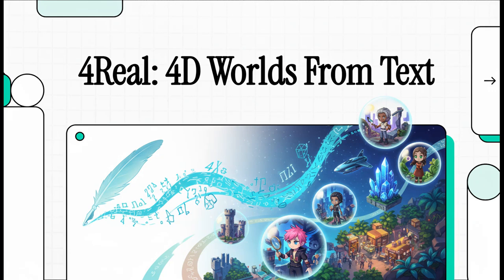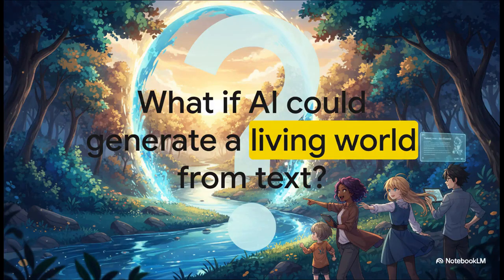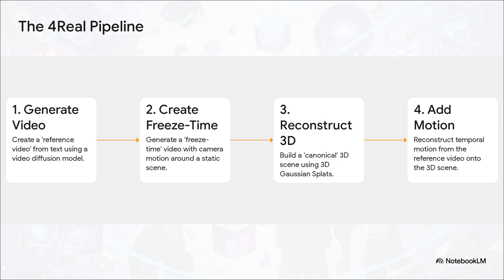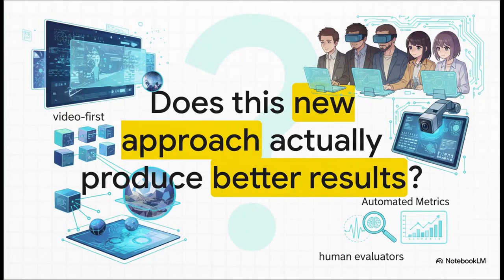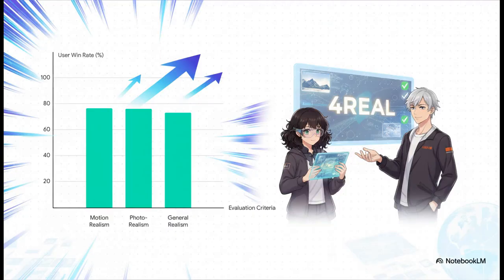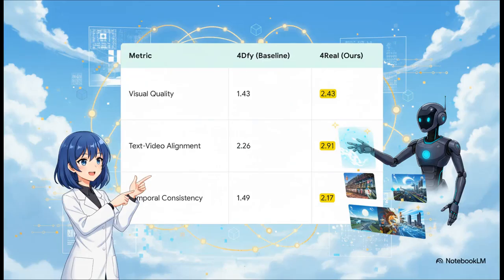AI Can Generate Moving 4D Worlds – 4Real Explained (NeurIPS 2024)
This video explains the research paper:

“4Real: Towards Photorealistic 4D Scene Generation via Video Diffusion Models”
(Published at NeurIPS 2024)

In this paper, the authors propose a new method called 4Real that generates highly realistic 4D scenes (3D + time) using video diffusion models instead of traditional 3D generative models.

The system works by:
• Generating a video from text using a video diffusion model
• Freezing one frame to build a 3D canonical scene
• Adding temporal deformation to create realistic 4D motion
• Allowing free movement in both space and time

Applications include:
• Virtual Reality (VR)
• Video Games
• Movie VFX
• Metaverse
• Simulations
• Robotics and autonomous driving

This video was created as a part of my BTech (AI & DS) Deep Learning coursework.

📚 Conference: NeurIPS 2024
📚 Topic: Video Diffusion Models | 4D Scene Generation | AI